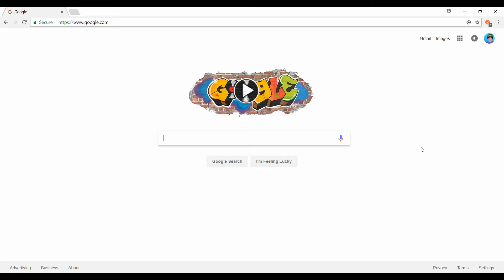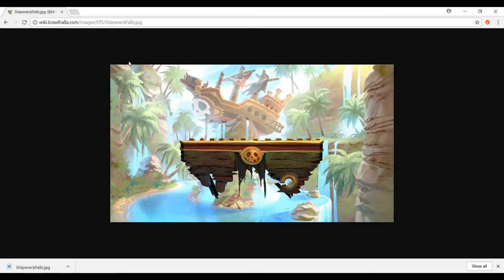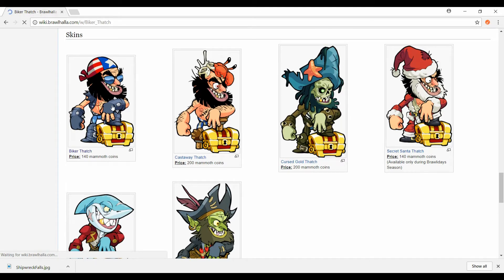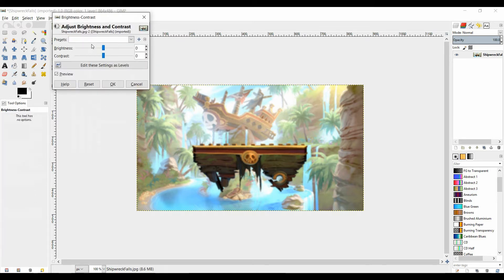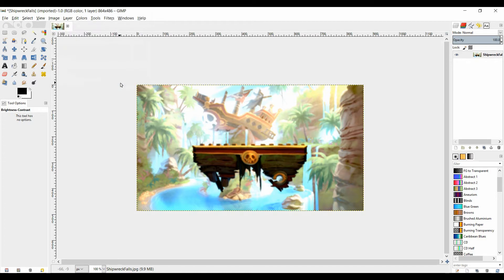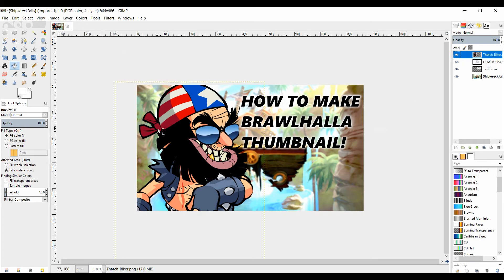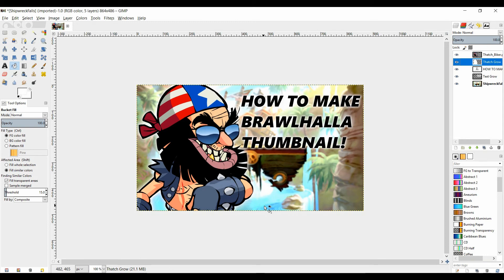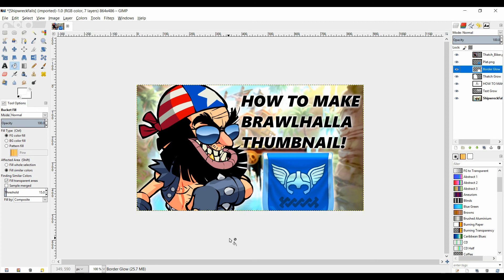How to Make a Brawlhalla Thumbnail!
How to Make a Brawlhalla Thumbnail! This is just a basic Brawlhalla thumbnail tutorial in gimp, however it provides many of the tools you will need to make your own thumbnails for all kinds of videos. Great for anyone new to photo editing/brawlhalla content making!